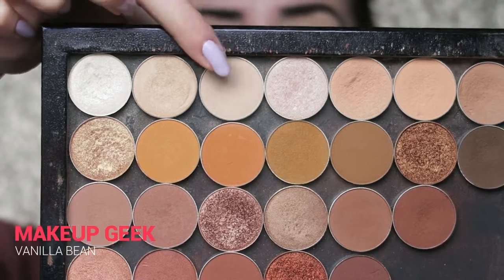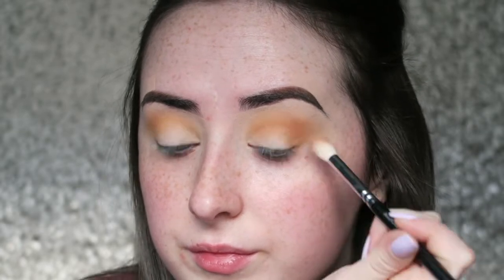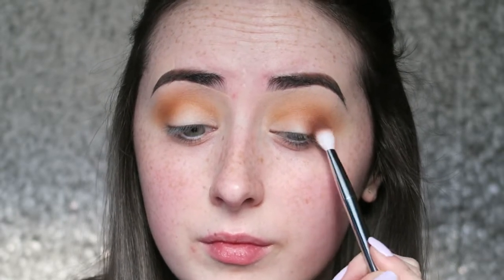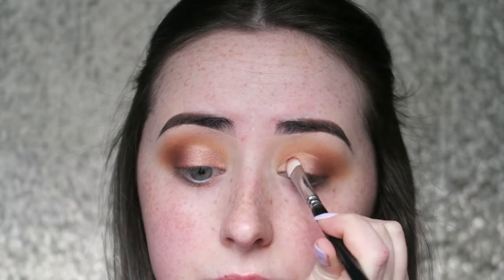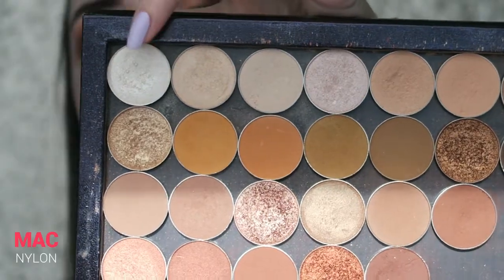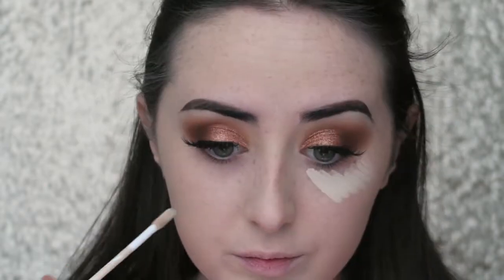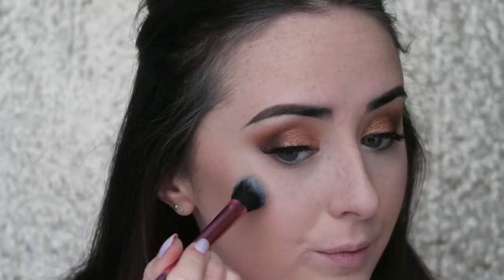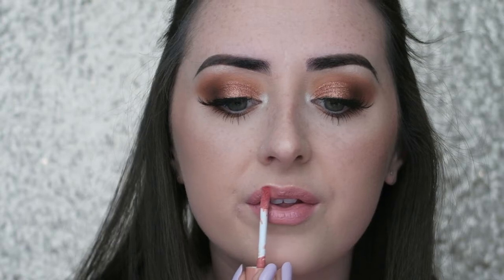VALENTINES TUTORIAL | Rose Gold Glitter Half Cut Crease | Jenna Lockhart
Happy Valentine's Day! It's been a hot minute since I uploaded a video but I've been playing with new editing software and a new tutorial is finally here! This is one that I filmed before I left home (the whole explanation was in my last video, I'll leave it linked below!) and the rest of the videos that I pre-filmed will be coming your way over the next couple of weeks, so I hope you enjoy!
Love, Jenna x

Makeup Geek Shadows - Vanilla Bean, Chickadee, Tan Lines, Cabin Fever, Grandstand
Lit Cosmetics Clearly Liquid Glitter Base
Lit Cosmetics Glitter - Oprah
MAC Shadow - Nylon
Velour Lashes - See Through
Bobbi Brown Nude Finish Illuminating Powder - Porcelain
RCMA No Color Powder
Makeup Geek Contour Powder - Break Up
Makeup Geek Blush - Main Squeeze
Anastasia Beverly Hills Glow Kit in That Glow - Bubbly
MAC lipstick - Angel
NYX Butter Gloss - Fortune Cookie
MAC Fix+

*product links coming soon!*